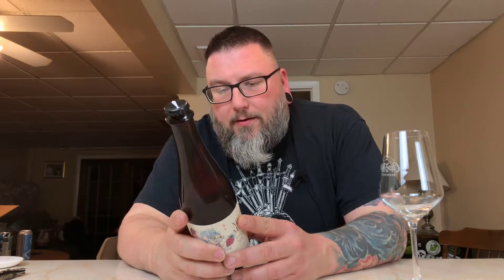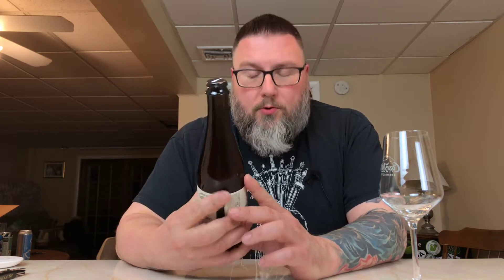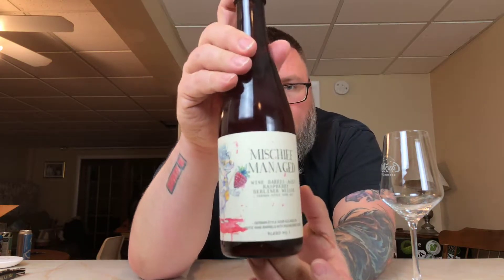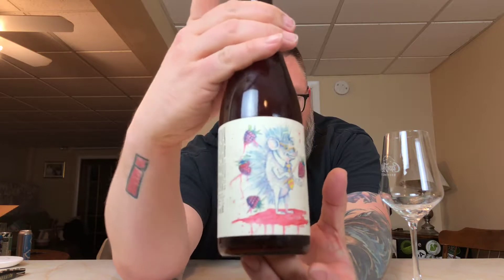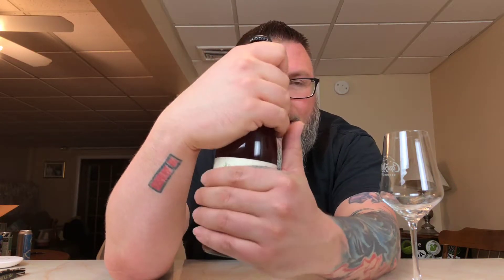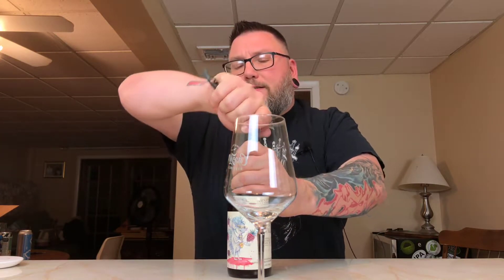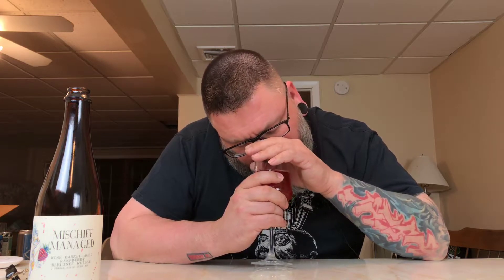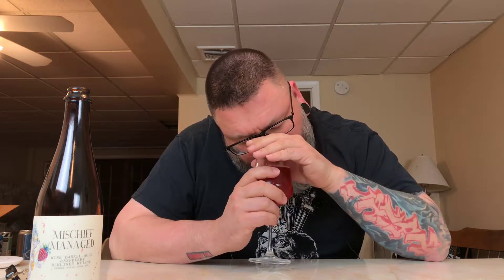Massive Beer Reviews 1440 Monday Night Brewing Mischeif Managed Berliner w/ Berries in Wine Barrels